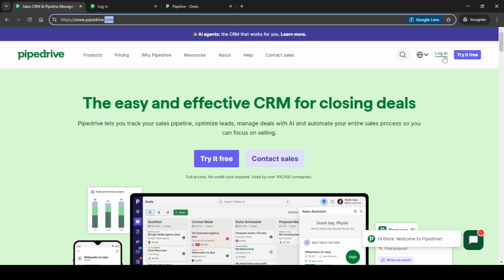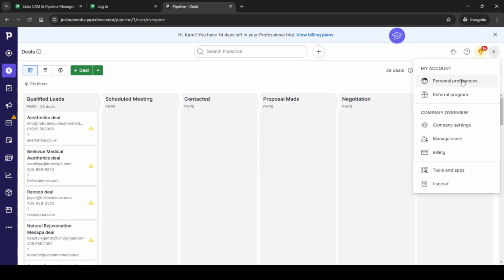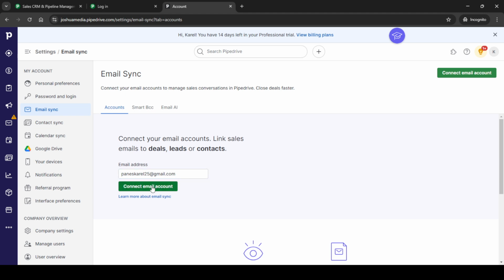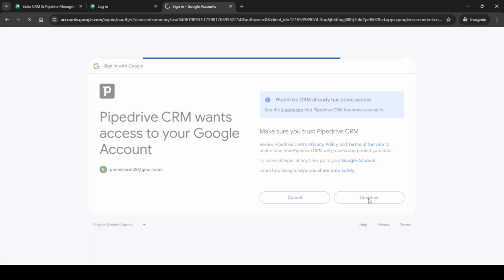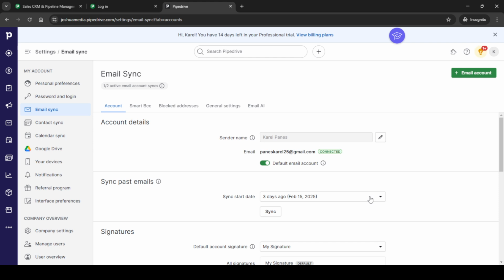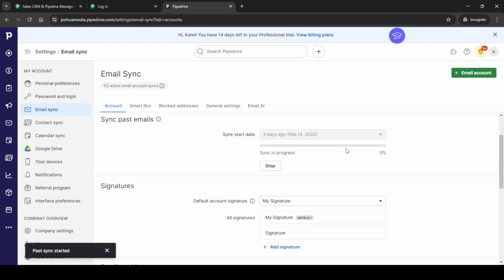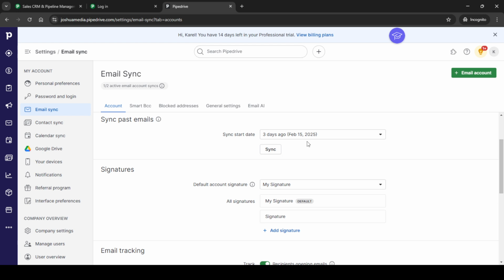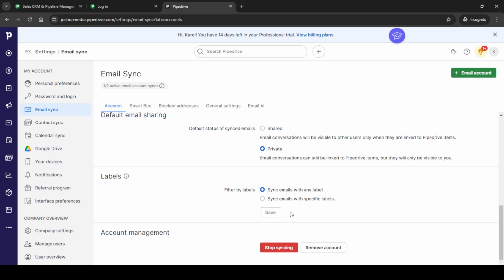How to Set Up Email Sync in Pipedrive [2025 Full Guide]